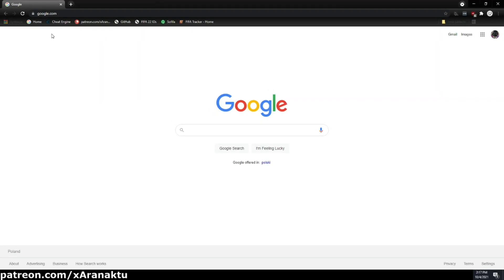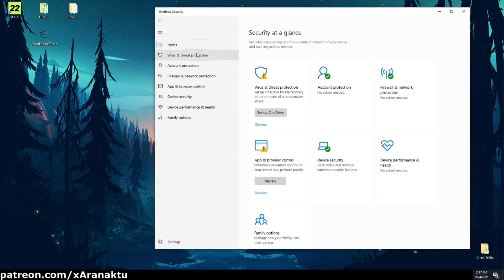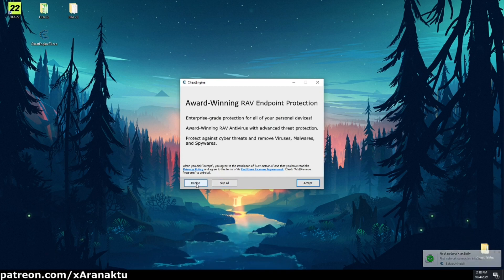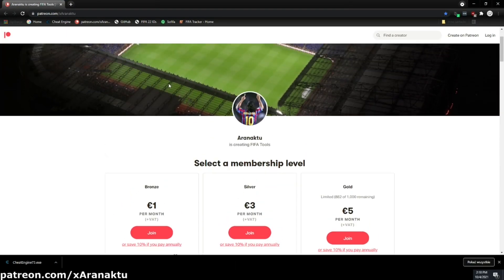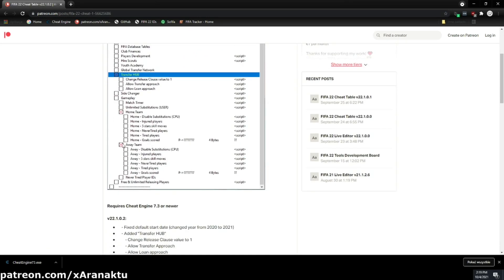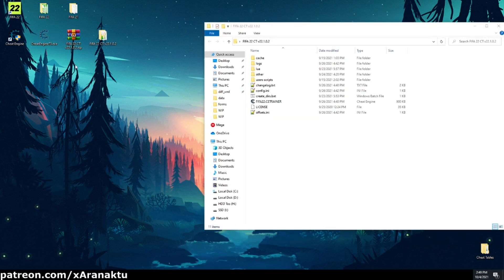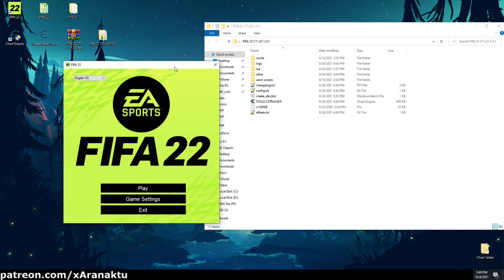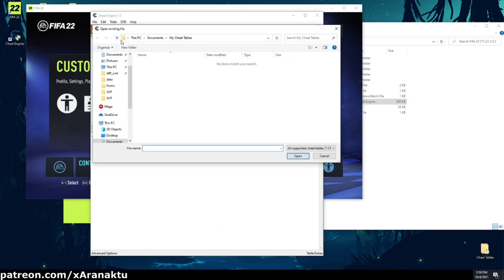FIFA 22 Career Mode Cheat Table - Getting Started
0:00 -  Download Cheat Engine
0:12 - Install Cheat Engine
1:25 - Download FIFA 22 Cheat Table
2:12 - Run Cheat Table